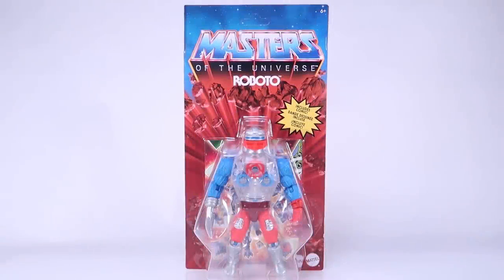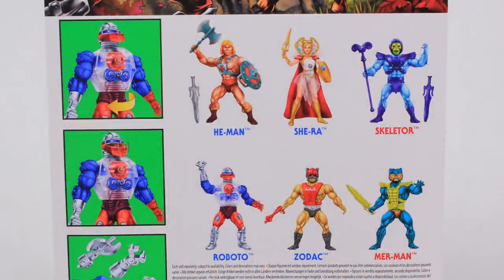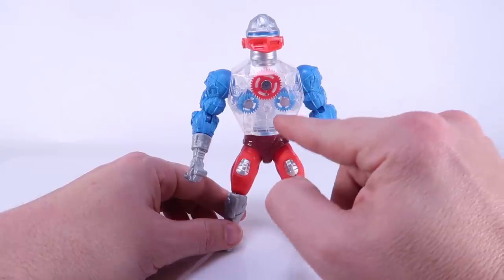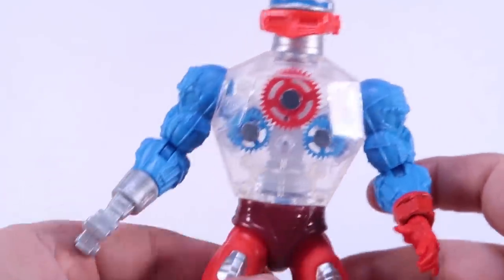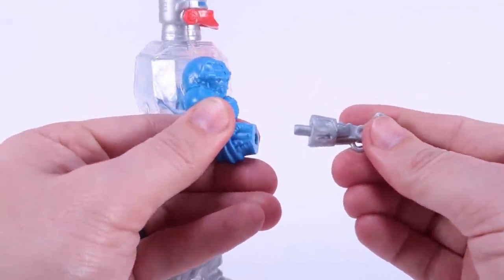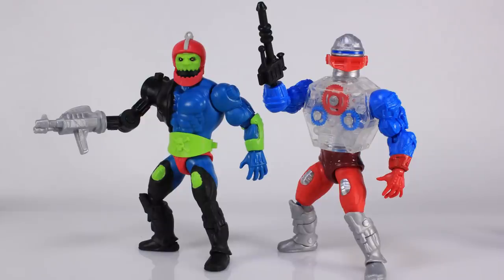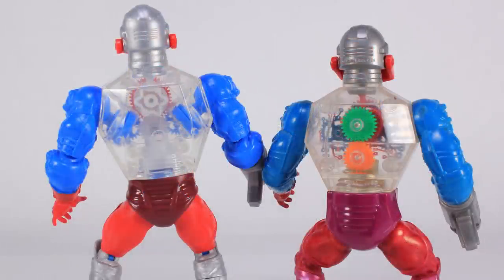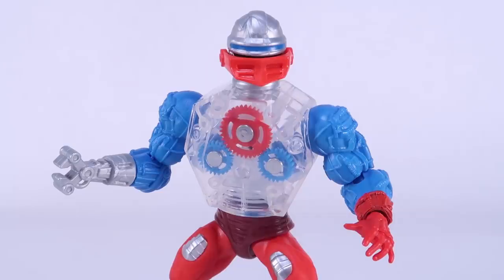Roboto Action Figure Review | Masters of the Universe Origins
Join Pixel Dan for a look at the new Masters of the Universe Origins action figure from Mattel!

Be sure to check out the MOTU Origins & Masters of the WWE Universe Fan Group on Facebook